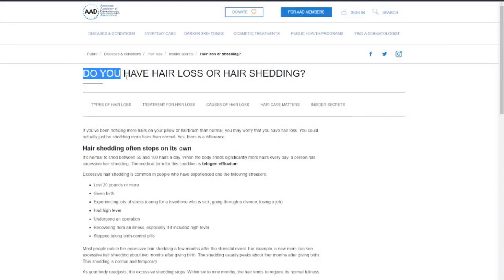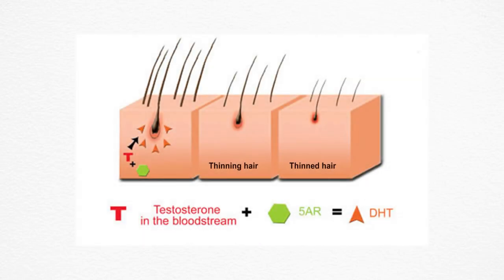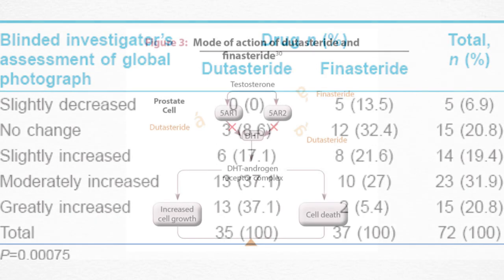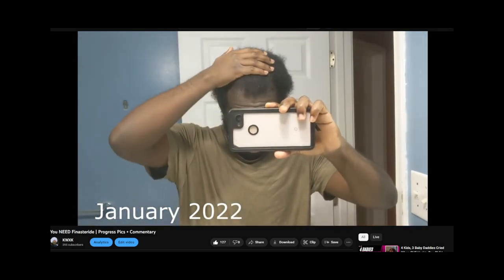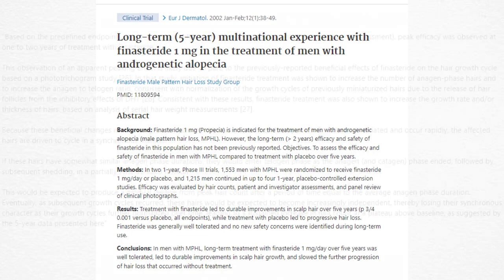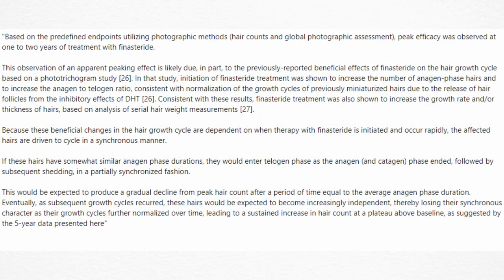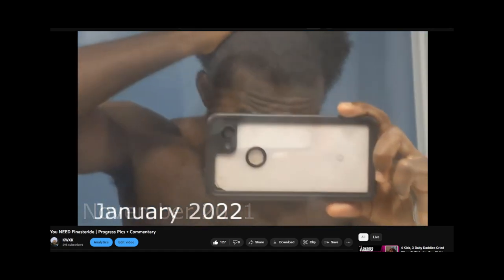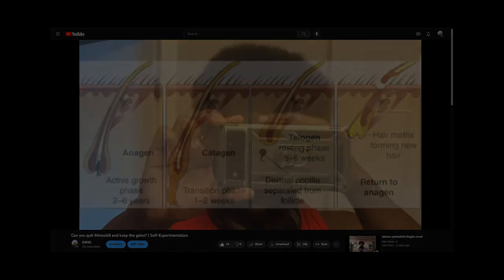Shedding Phase Explained: Finasteride, Minoxidil, Topical Anti-Androgens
Long-term (5-year) multinational experience with finasteride 1 mg in the treatment of men with androgenetic alopecia

Finasteride, 1 mg daily administration on male androgenetic alopecia in
different age groups: 10-year follow-up

Long-term treatment with finasteride 1 mg decreases the likelihood of developing further visible hair loss in men with androgenetic alopecia (male pattern hair loss)

Changes in hair weight in men with androgenetic alopecia after treatment with finasteride (1 mg daily): Three- and 4-year results